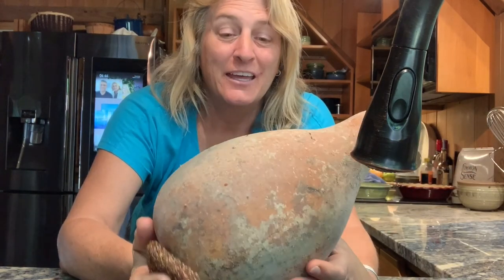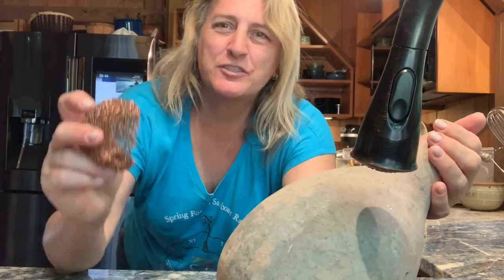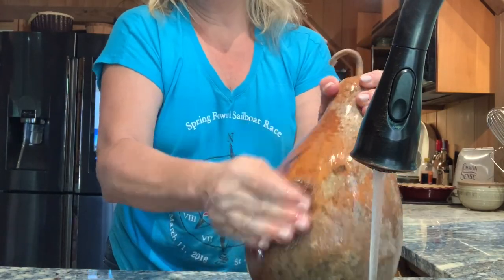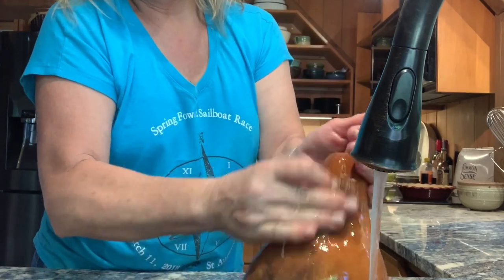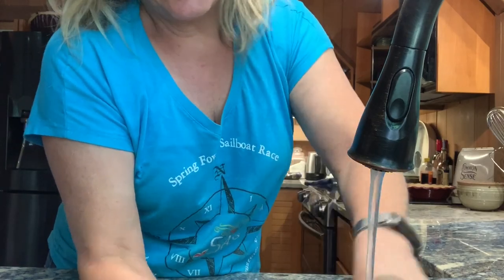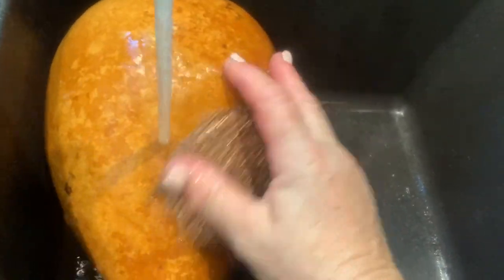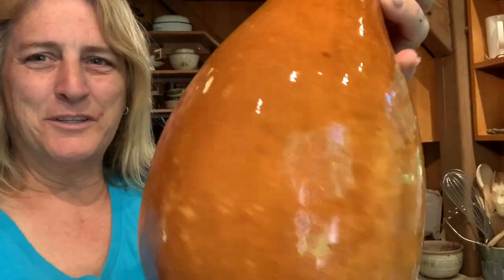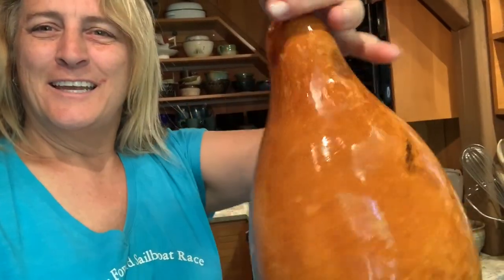WASHING A GOURD // NO-RUST COPPER SCRUBBIES // Otter Cottage Arts // Gourd TV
*  WASHING A GOURD

How to wash a really dirty, grungy, icky gourd for producing gourd art.

What I Used:

* Chore Boy Ultimate Copper Scrubbing Scouring Pad, Pure Copper (10-Pack) (THESE DON'T RUST!)
* Natural Plant-Based Scrub Sponge by Scrub-it - compostable
* WISH Cleaning Scrub Brush for Cast Iron Skillet Pots Pans - Made of 100% Wood Handle and Coconut Bristles - Upgraded Brushes (2 Pack)